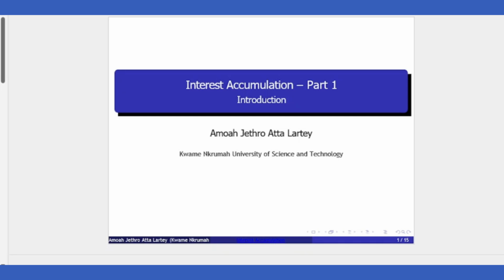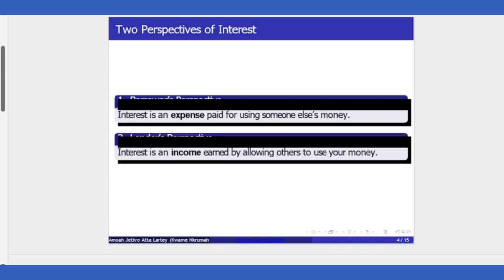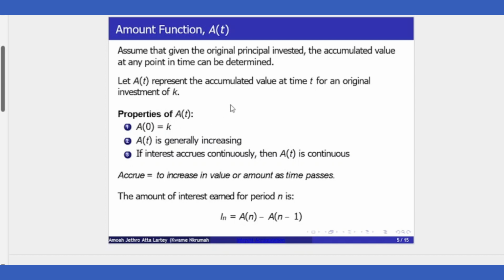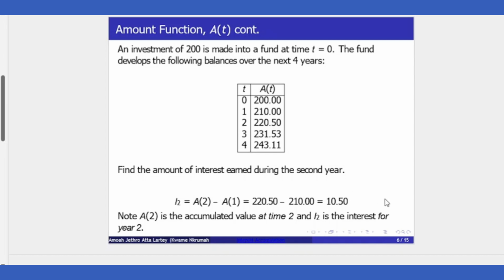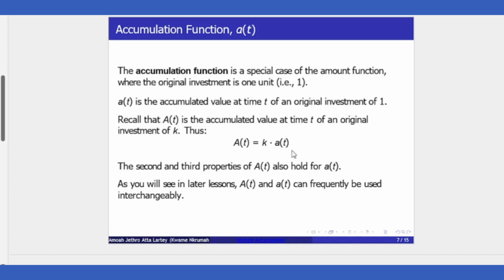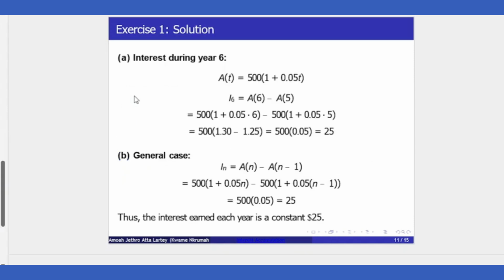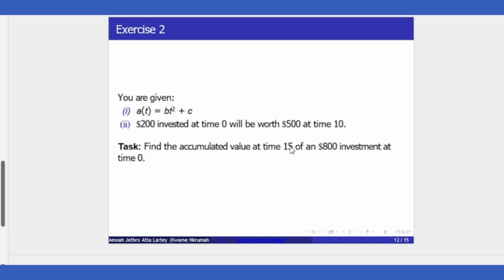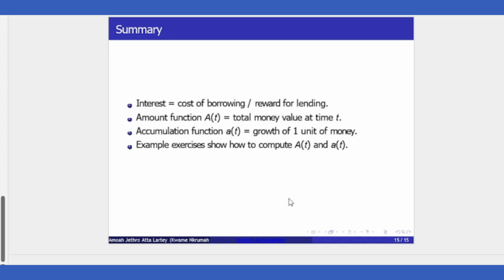Interest Accumulation Explained | Financial Mathematics (Actuarial Exam FM Prep)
Welcome to the very first lesson in Financial Mathematics! In this video, we dive into Interest Accumulation — one of the most important building blocks for actuarial exams and financial problem solving.

📖 Here’s what we’ll cover:

✅ What is Interest? (Two Perspectives)

✅ The Amount Function, A(t)

✅ The Accumulation Function, a(t)

✅ Practice Exercise with step-by-step solution

Whether you’re preparing for the SOA Exam FM, studying actuarial science, or just curious about how money grows over time, this lesson will give you a solid foundation.